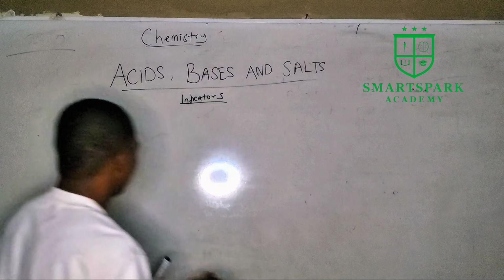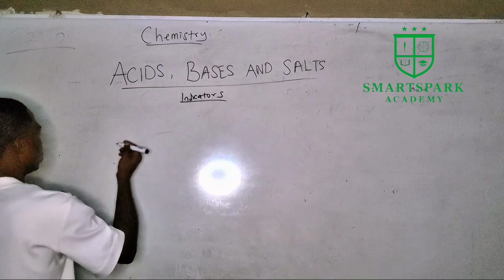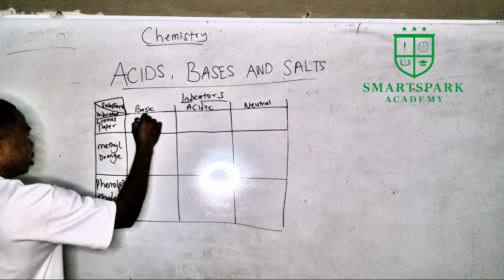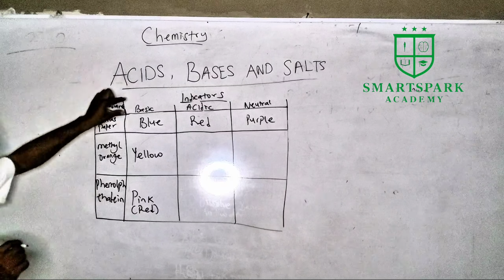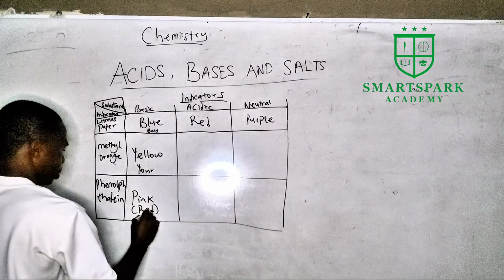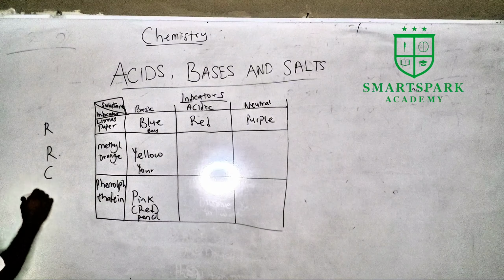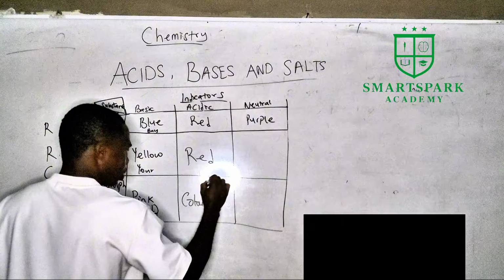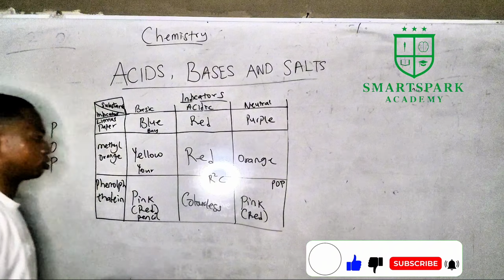Chemistry acids and bases | Understanding acids base indicators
Learn everything you need to know about Acids, Bases, and Salts in this easy-to-understand chemistry lesson. This class covers the meaning, properties, types, reactions, pH scale, neutralization, and everyday uses of acids, bases, and salts.
This part shows simplified way to get acids base indicators
Perfect for SS2, SS3, WAEC, NECO, and JAMB Chemistry students who want simple explanations and fast comprehension.